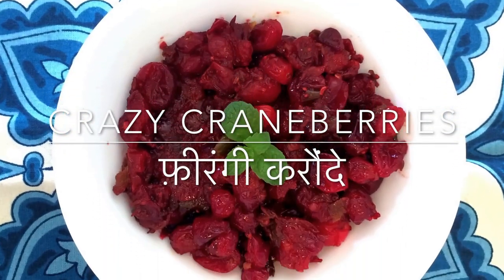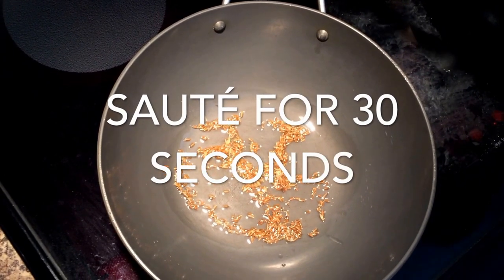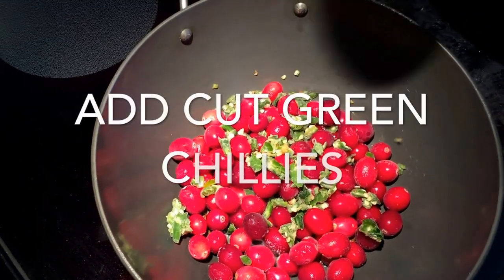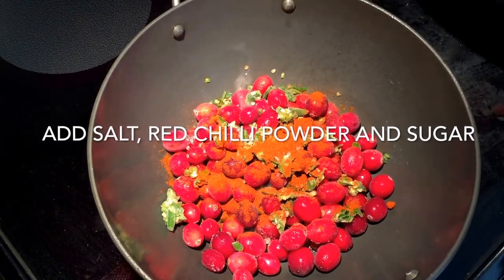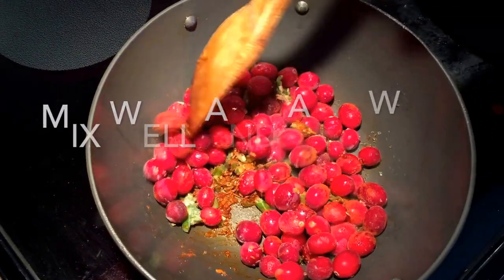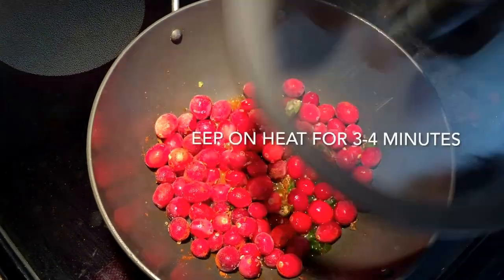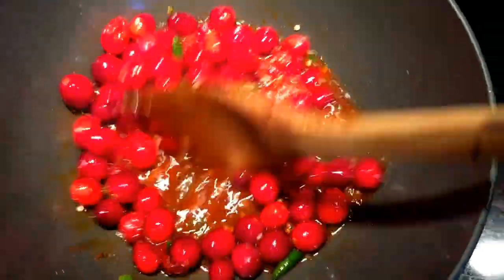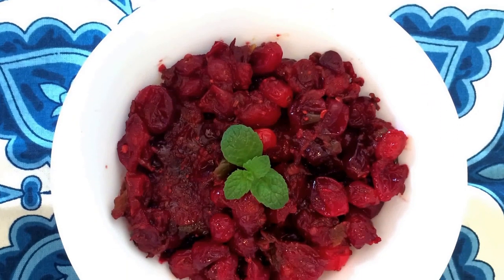Crazy Spicy Cranberries- फ़िरंगी करौंदे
Why this recipe?

This is a quick recipe. Unique flavour of spices added to cranberries.

Cranberries are loaded with vitamin C and dietary fibres, calcium and other vitamins. Needless to say cranberries are a known remedy for so many gynaecological problems, so try it if you want to experience a different flavour of the same good old cranberries.

INGREDIENTS:
1 teaspoon cooking oil
250 grams of frozen or fresh cranberries (karonde)
2 inch of frozen green chillies or 4 fresh green chillies
¼ glass of water
1 tablespoon of cumin seeds (jeera)
1/2 tablespoon salt
1 tablespoon sugar
2 teaspoons red chilly powder

STEPS:
Step 1. Put cumin seeds (jeera) in heated oil, sauté for 30 seconds
Step 2. Add all of the rest of ingredients to the pan and cover lid. Keep on heat for 3 to 4 minutes.
Step 3.Open lid and sauté for 1-2 minutes.
Step 4. Enjoy spicy, sweet, sour crazy cranberries.